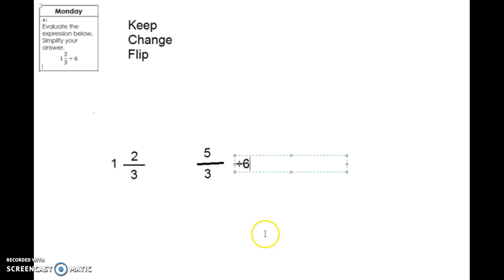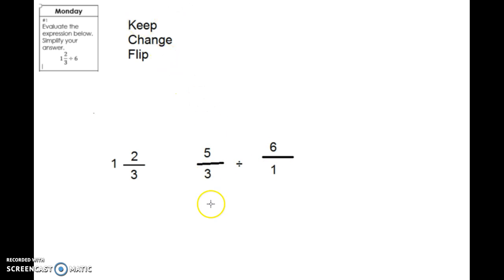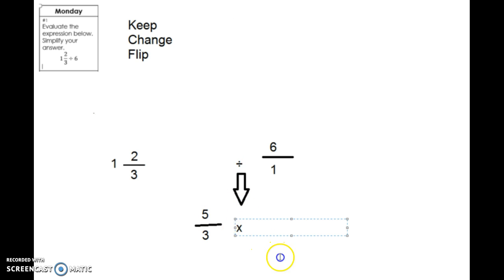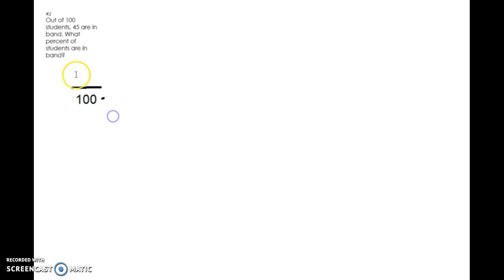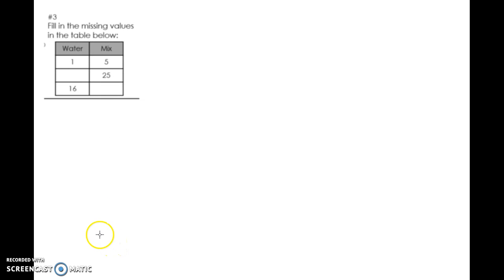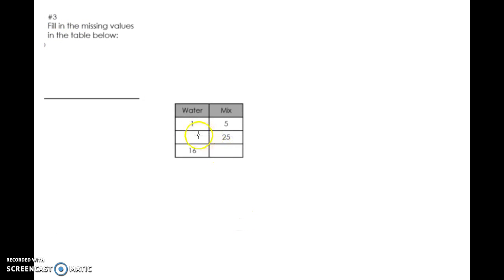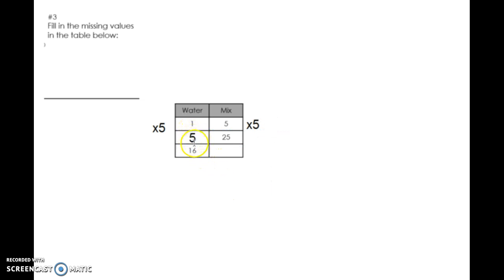Weekly Homework #11 Monday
Weekly HW Golden #11 Monday